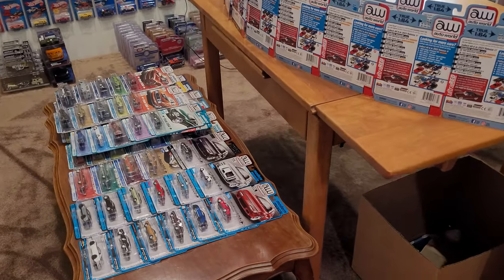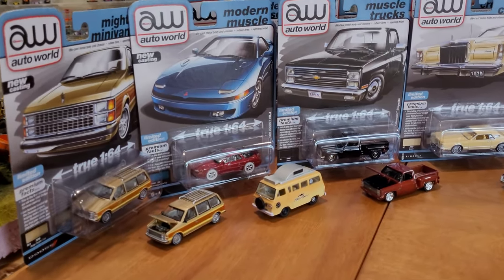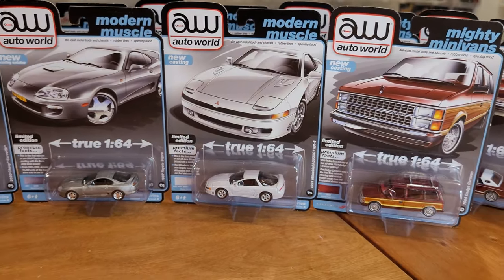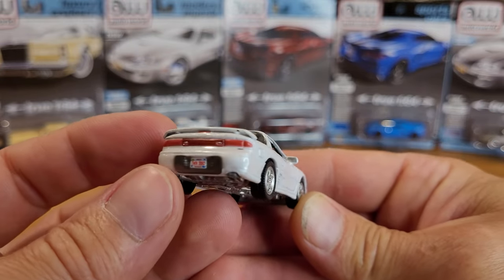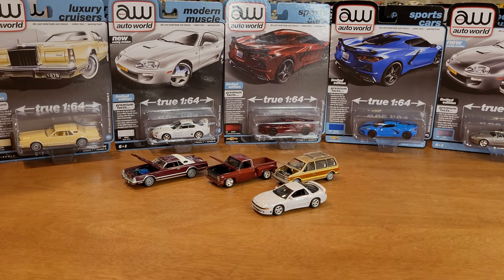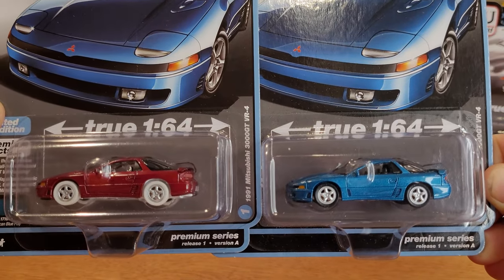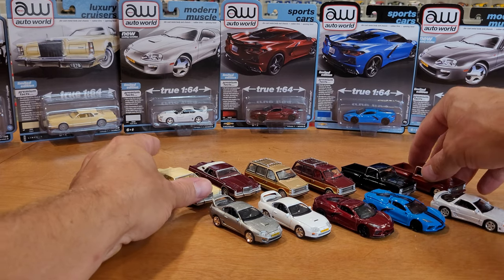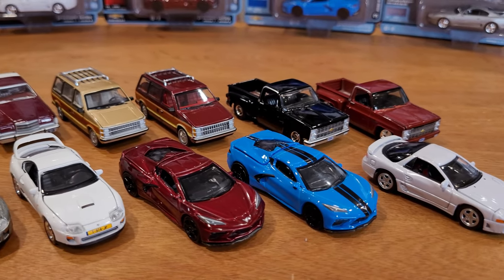AutoWorld 2023 Release 1 - with a RED CHASE Mitsubishi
One of my favorite 1/64 scale diecast car and truck companies, AutoWorld makes some very high quality and fun to collect models. In this video, I open up a set of 12 AutoWorld vehicles from the packaging, for a look at the details and awesomeness built into every piece. This is the first release of toys for 2023, including both versions A and B. There is even a Red Ultra Chase car in the mix, something I don't get all that often!